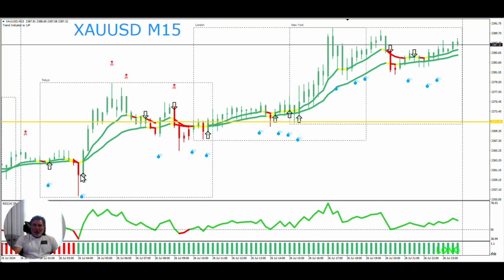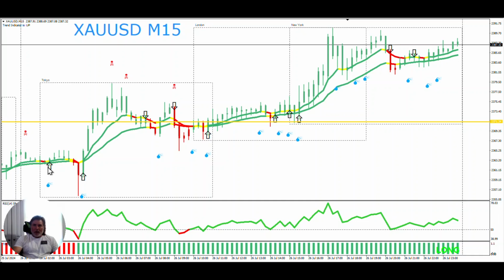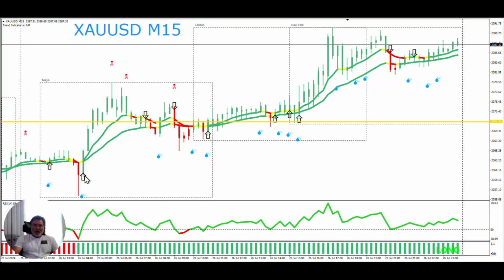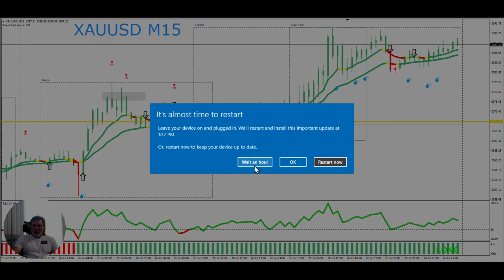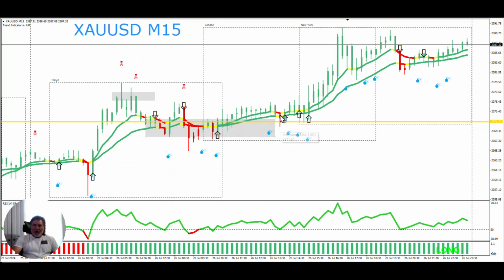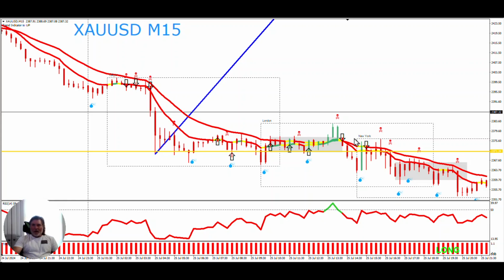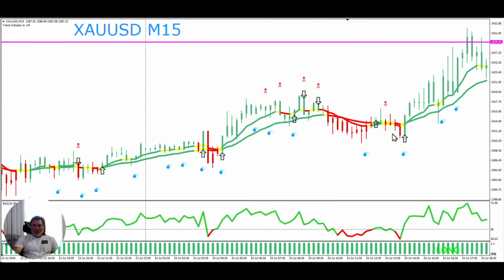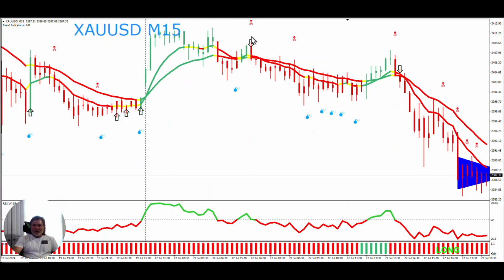Our New Prop Trading Template!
Learn to make Money being a Prop Trader!